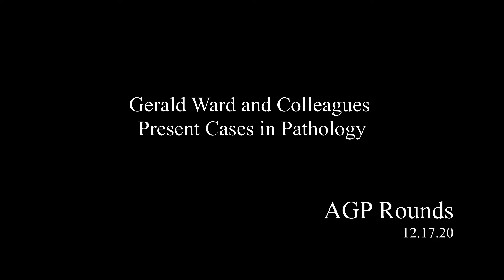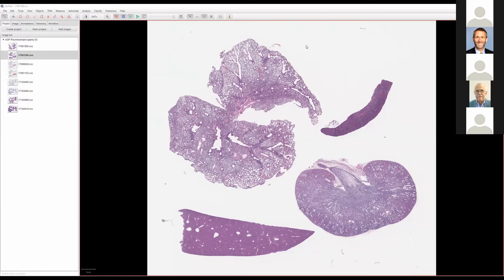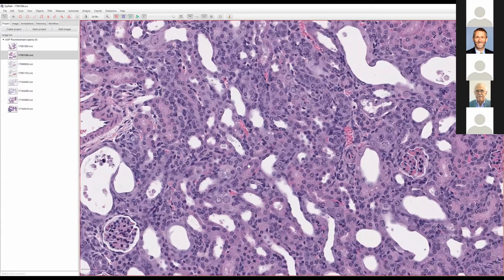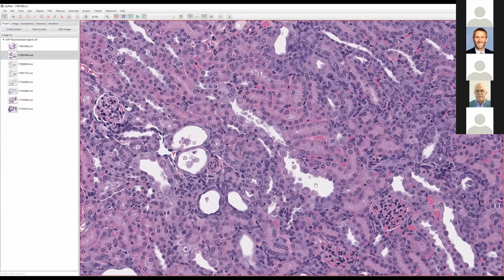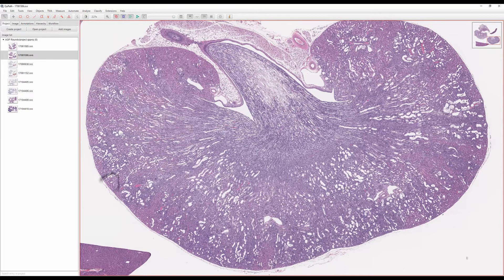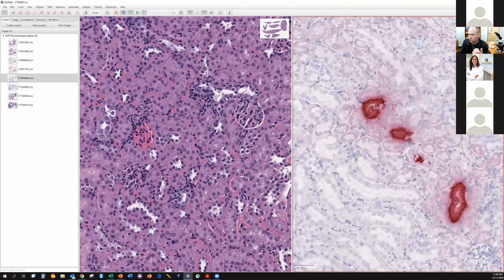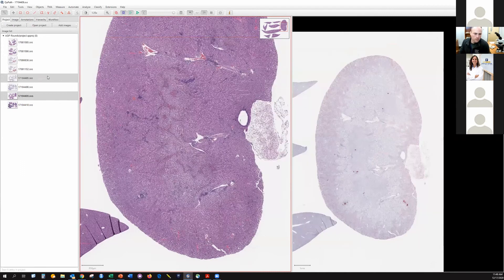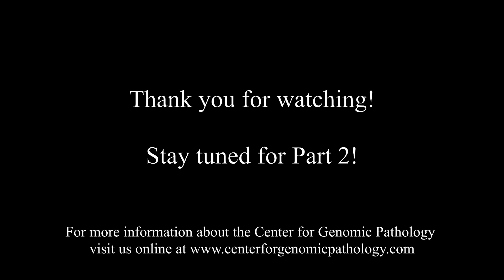AGP Rounds 121720 Part 1: Elijah Edmondson, Kidney Case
Gerald Ward and colleagues present cases in pathology. In part 1 Elijah Edmondson, PhD, DVM, DACVP, presents a kidney case.

for more information about the Center for Genomic Pathology visit us